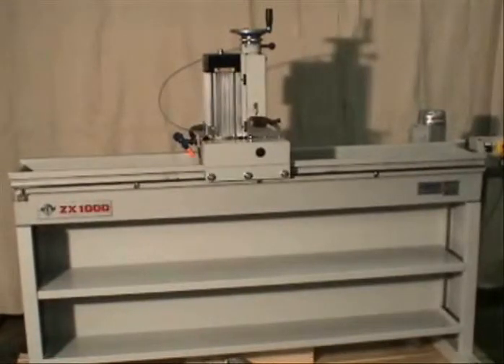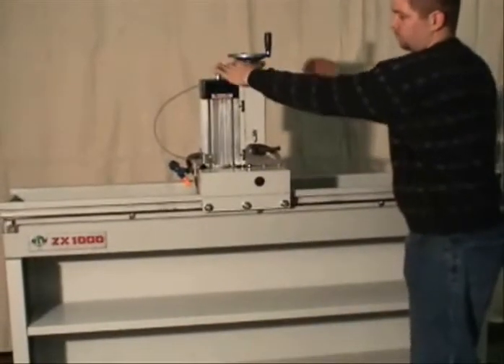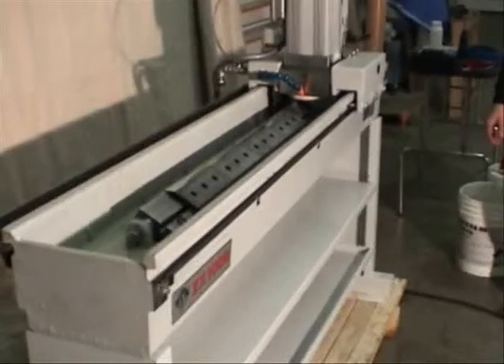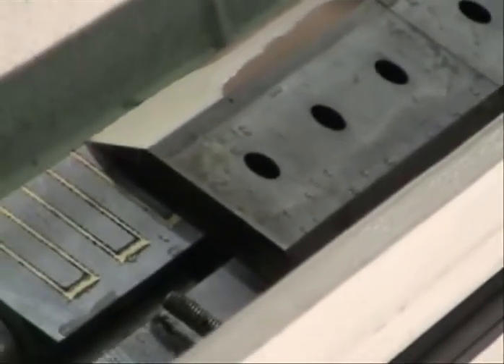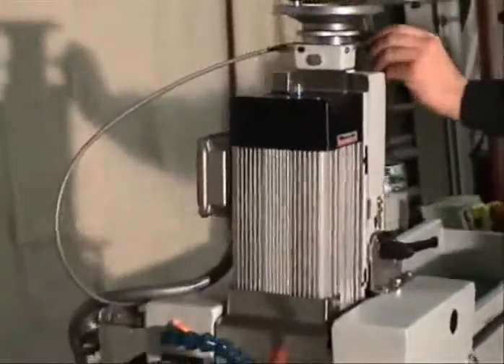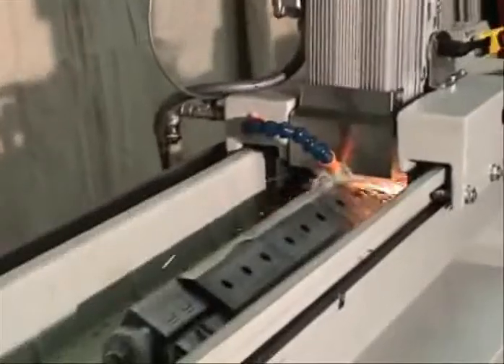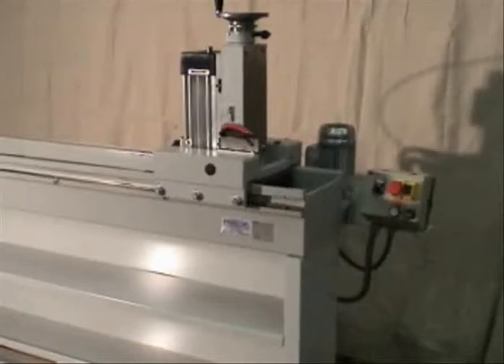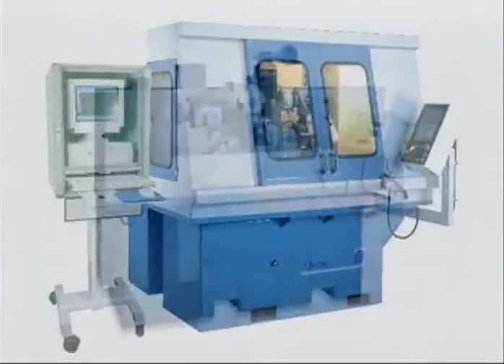Colonial Saw || MVM ZX Knife Grinder: The Grinder for Tree Chipper Knives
Demonstration video for the MVM ZX1000 Automatic Knife Grinder grinding double sided tree chipper knives.  Machine comes standard with a magnetic chuck and is also great for shaving mill knives and planer-joiner knives.